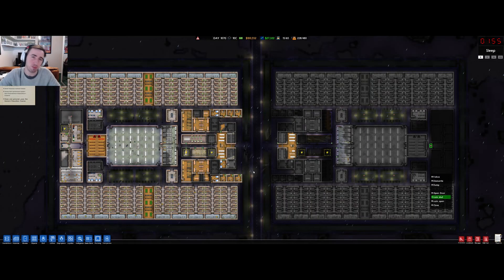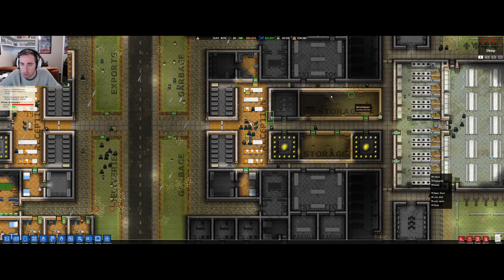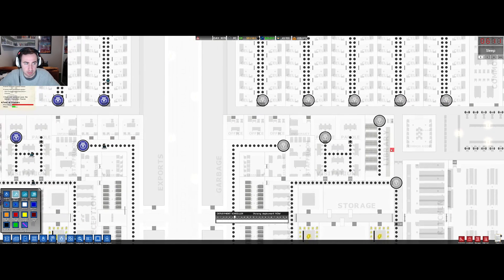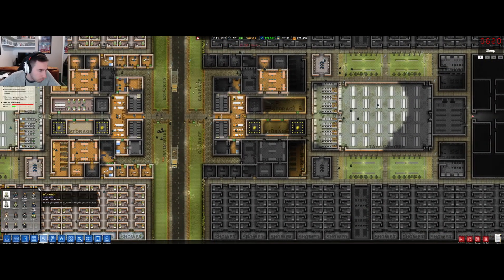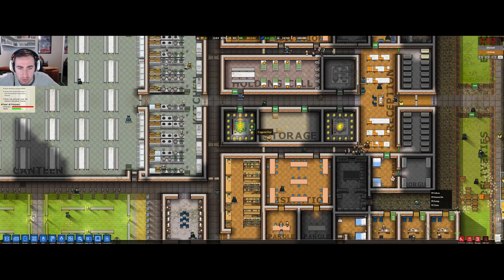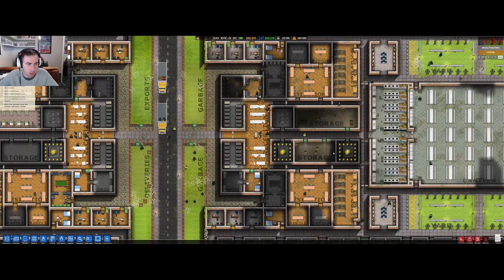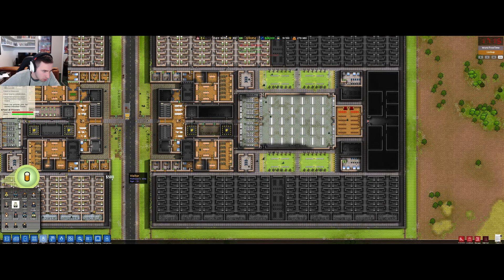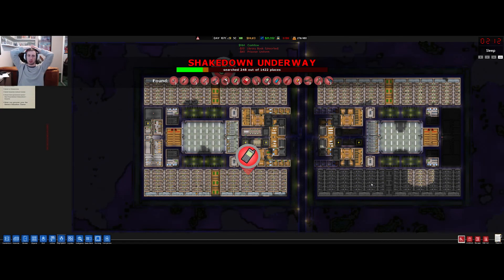Prison Architect - S5 E13 - Bring In The Next Batch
Whats up guys, and welcome to my 5th season of Prison Architect.
Prison Architect is a construction and management simulation game by the British game developer Introversion Software. I was introduced to this game by watching JSano19, and became so hooked into his series that Ive decided to start my own, hope y'all enjoy ;)